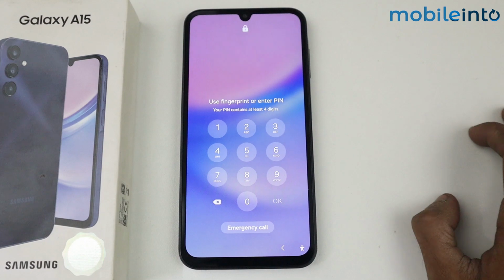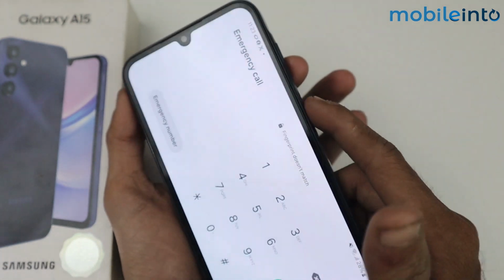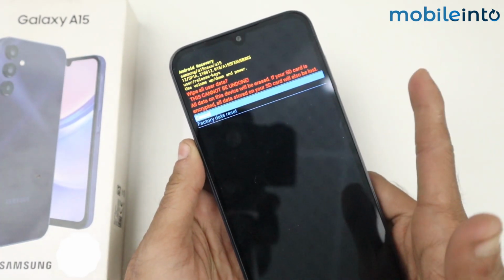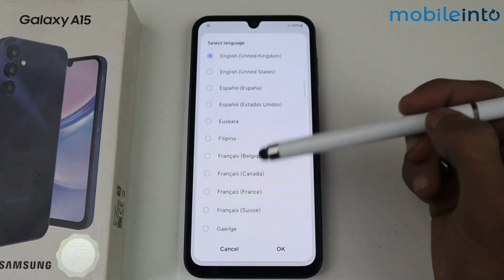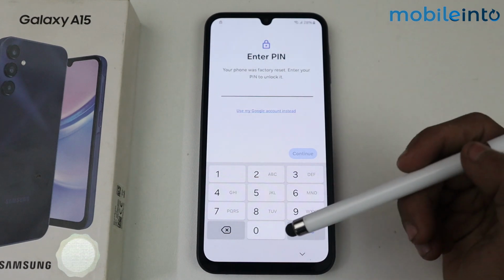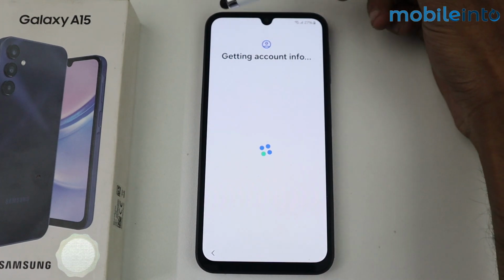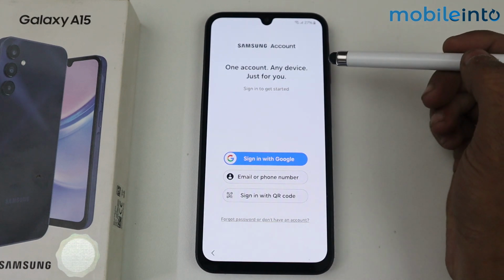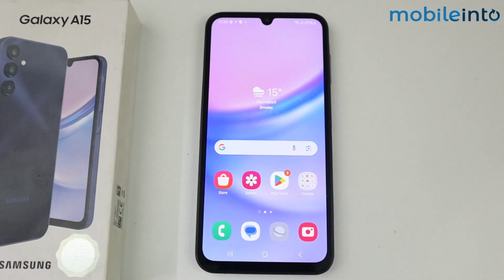Samsung A15 5G : Remove Forgotten Pin, Password & Pattern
How to remove forgotten password in Samsung a15 5g. You can remove a forgotten password on your Samsung Galaxy a15 5g by performing a hard reset, follow these steps.